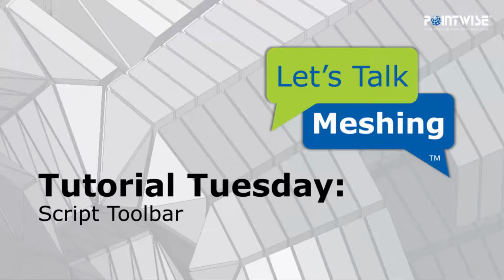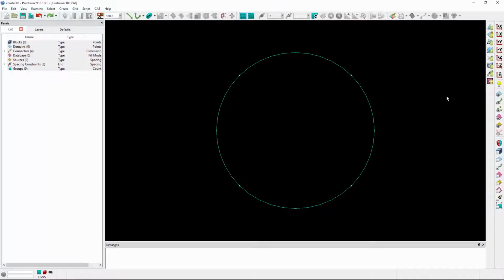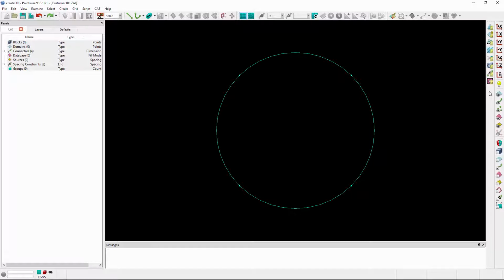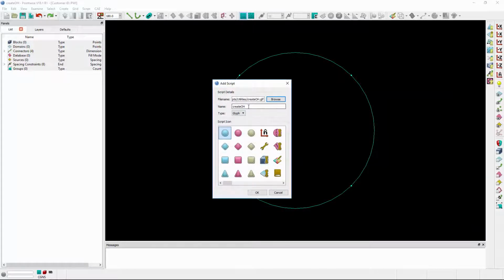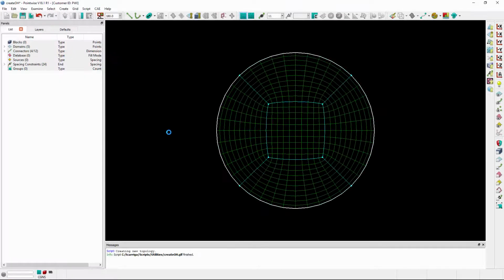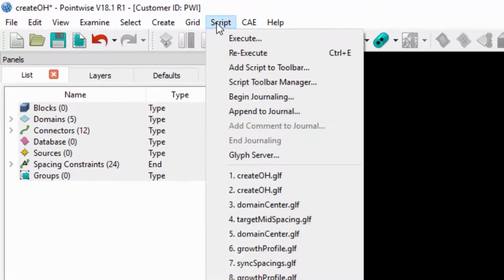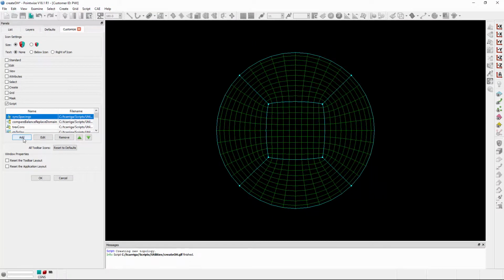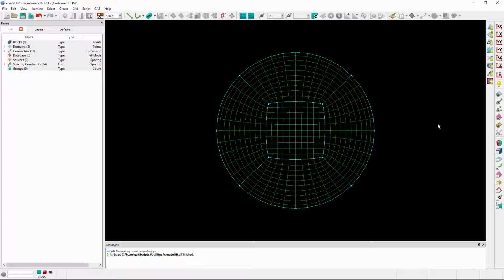Script Toolbar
In this video we demonstrate how to add Glyph scripts to the toolbar. Being able to add scripts to the toolbar provides quick access to your most commonly used scripts, allowing you to run them just like any other feature or command in Pointwise.